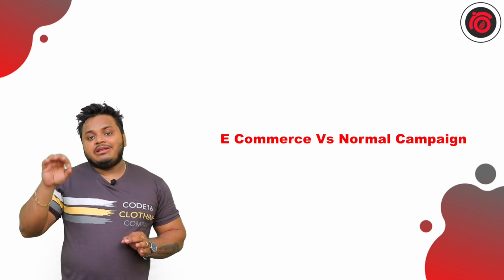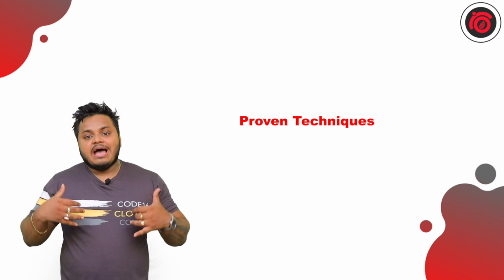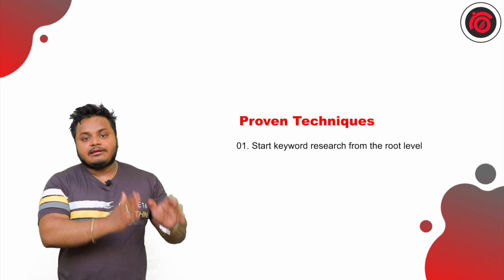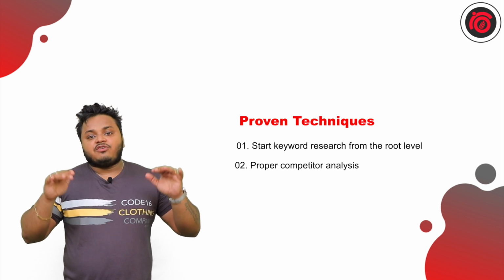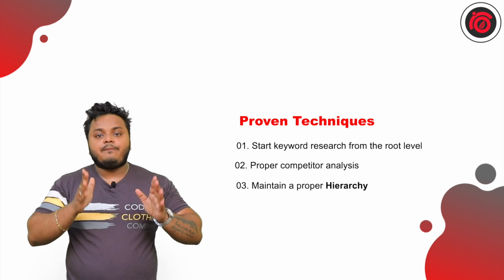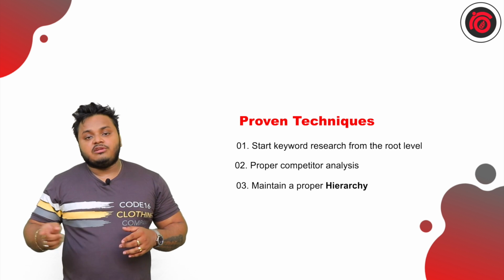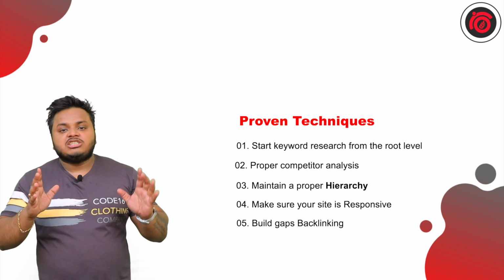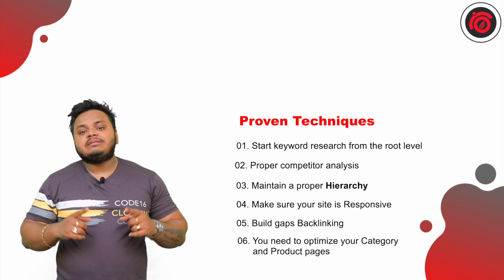6 Proven Techniques of E-commerce Campaign Optimization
What is Ecommerce SEO?
Ecommerce SEO is the process of making your online store more visible in the search engine results pages (SERPs). When people search for products that you sell, you want to rank as highly as possible so you get more traffic.

Ecommerce SEO usually involves optimizing your headlines, product descriptions, meta data, internal link structure, and navigational structure for search and user experience.

Each product you sell should have a dedicated page designed to draw traffic from search engines.

Keyword Research (with Search Volume, Keyword Difficulty, Traffic Potential)

Ecommerce SEO Checklist

1. Optimize Product Pages
2. Use a Responsive Design
3. Optimize Website Performance
4. Backlinks Campaign

Proven Ecommerce Campaign SEO Techniques:
1. start keyword research from the root level
2. Proper competitors analysis
3. Maintain a proper Hierarchy
4. Make sure your site is responsive
5. Build gaps backlinking
6. you need to optimize category and product pages

Why You Should Combine SEO With CRO
Combining SEO with CRO gives you a powerful set of strategies to help you drive conversions and generate sales. Ecommerce has become increasingly competitive, so you need ways to get more people to your site and through the sales funnel.

Start by analyzing your site carefully with heatmap, scrollmap and confetti reports. View how people engage with your site so you can optimize each page for conversions.

 As long as you’ve optimized for SEO as well, you can generate consistent traffic and convert a higher percentage of them.